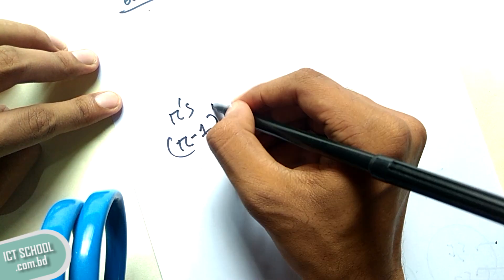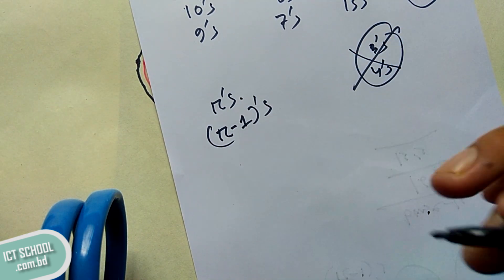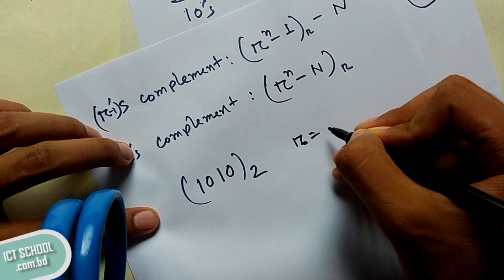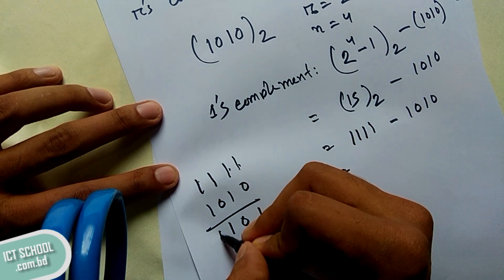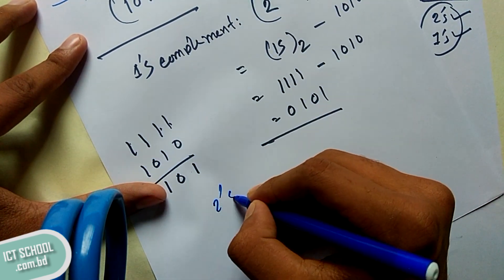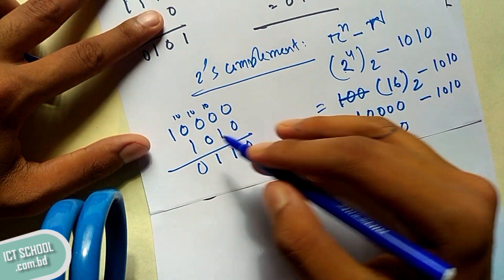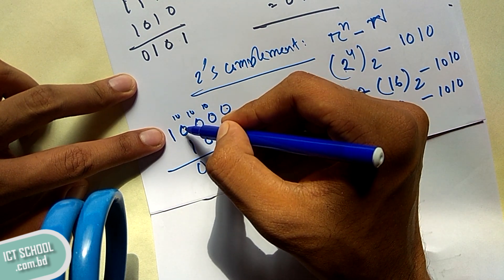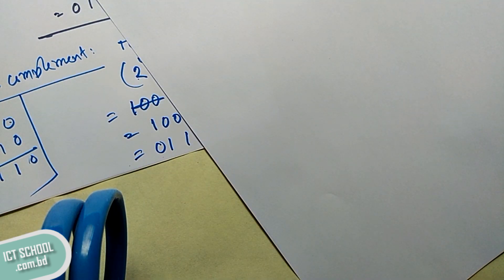💥 সূত্রের সাহায্যে ১ এর পরিপূরক ২ এর পরিপূরক নির্ণয় | 1's complement 2's complement | Formula